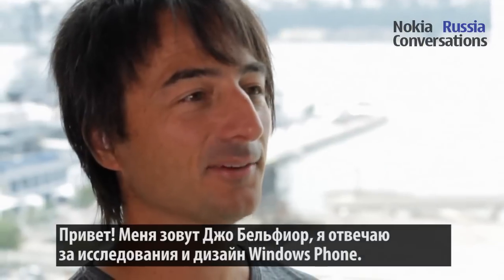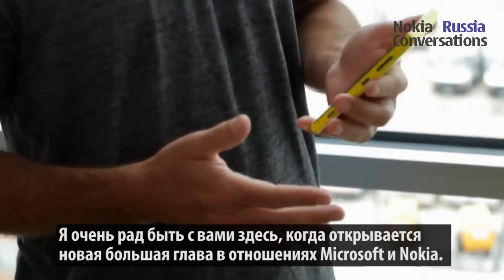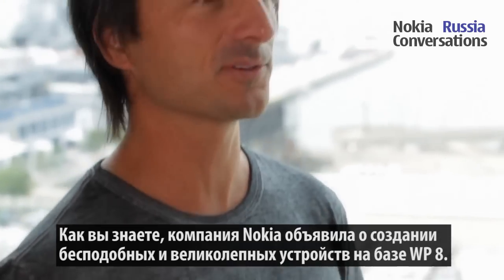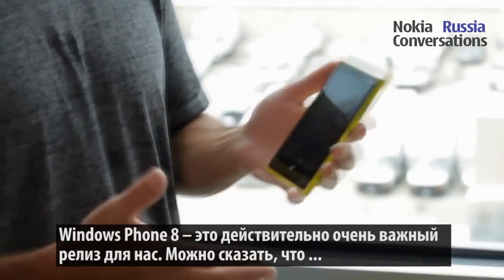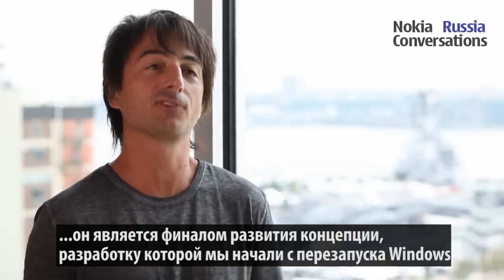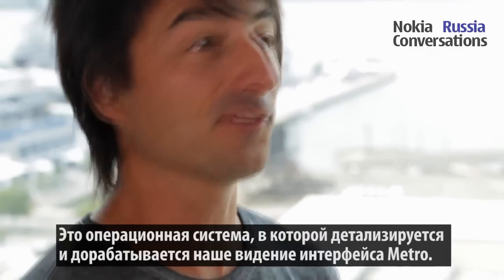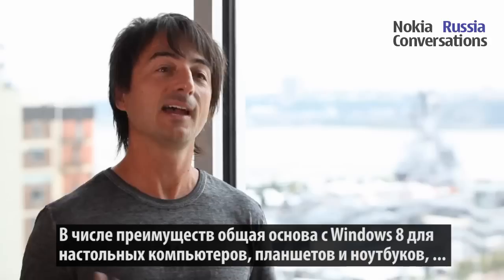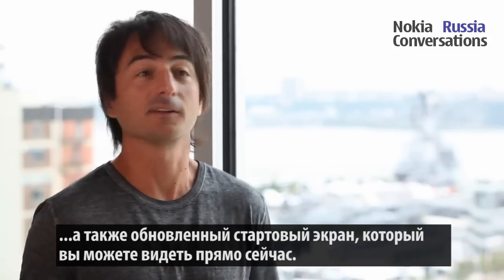Джо Бельфиор о смартфонах Nokia Lumia 920 и Lumia 820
Джо Бельфиор, вице-президент Microsoft, отвечающий за Windows Phone, отдал должное «бесподобным и великолепным» смартфонам Nokia Lumia 920 и Lumia 820